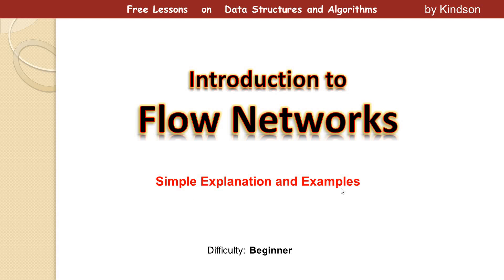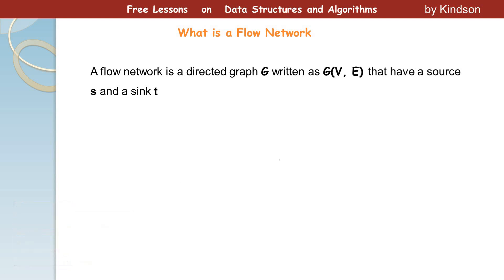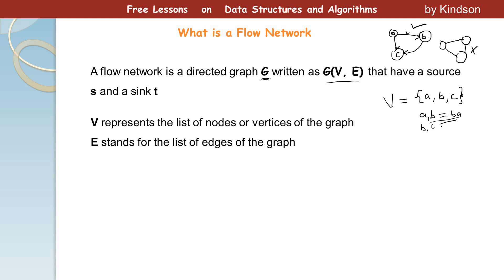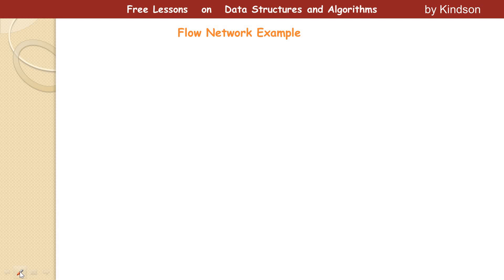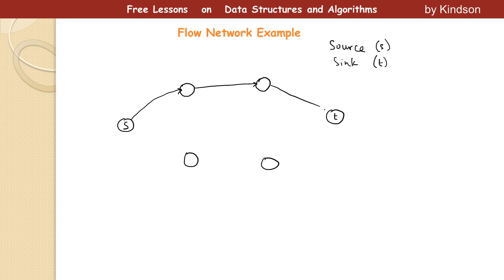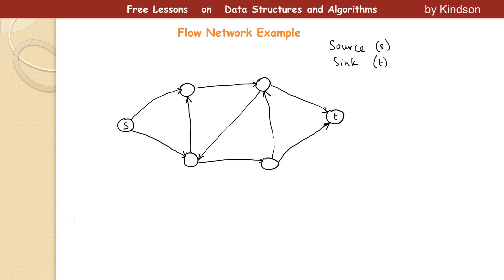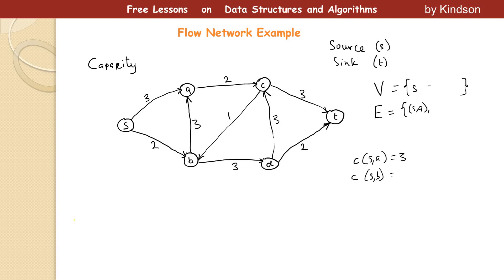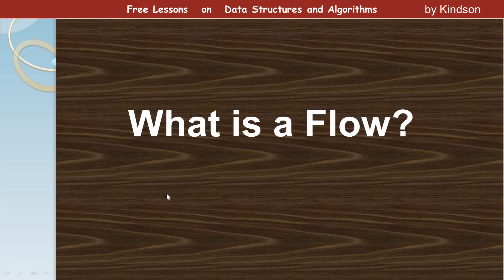Introduction to Flow Networks Tutorial 1 What is a Flow Network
A flow network is a directed graph G written as G(V, E) that have a source s and a sink t
What is a Flow Network?
What is a flow?
Maximum Flow Problem
What is a cut?
Fort-Fulkerson algorithm
More on cuts
Residual Networks
Augmenting Paths
Max-flow min-cut theorem